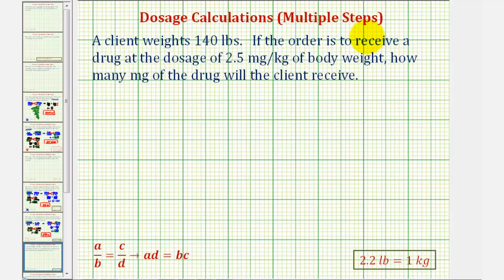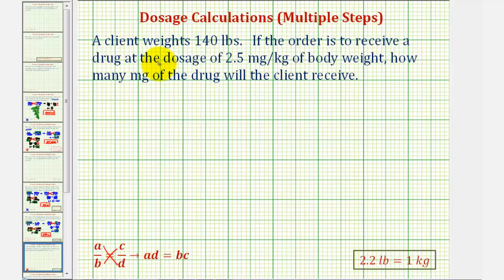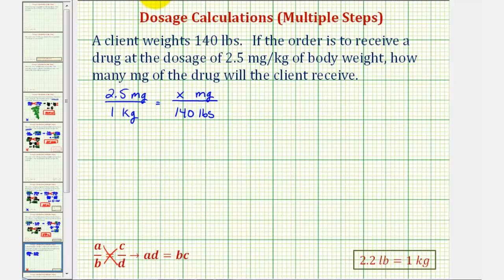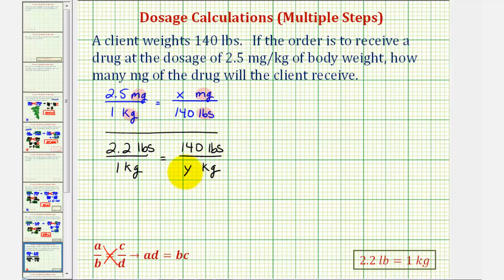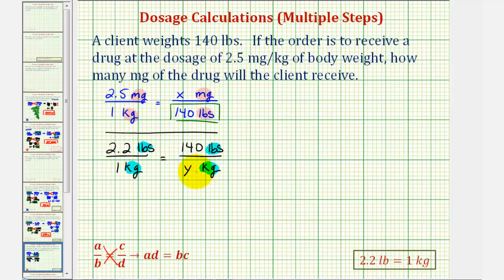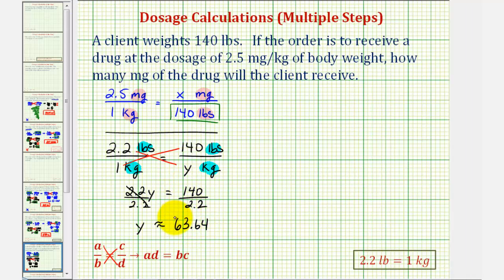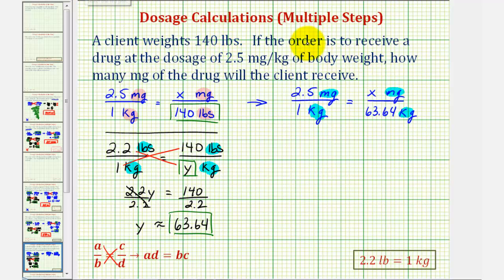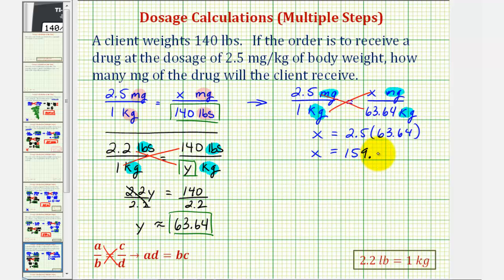Ex 4: Medication Dosage Calculation Using a Proportion - Two Steps